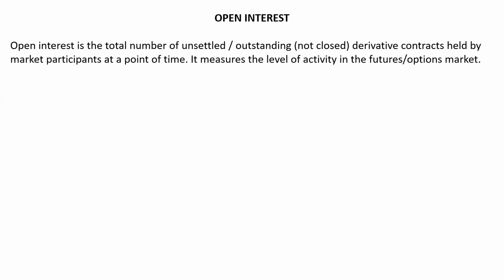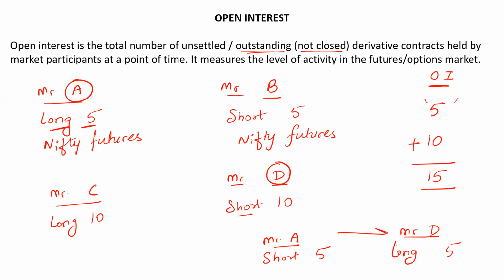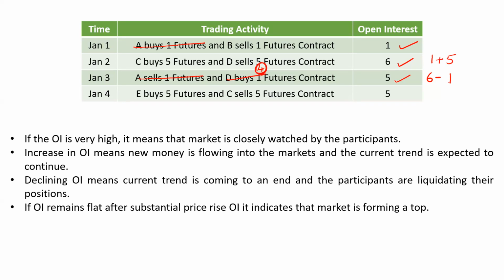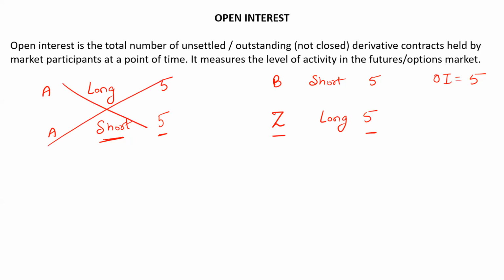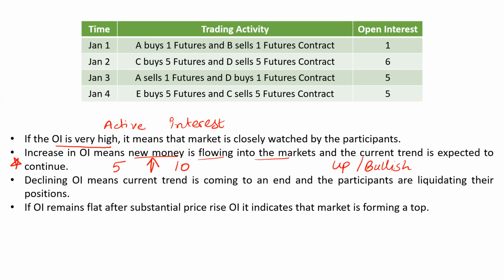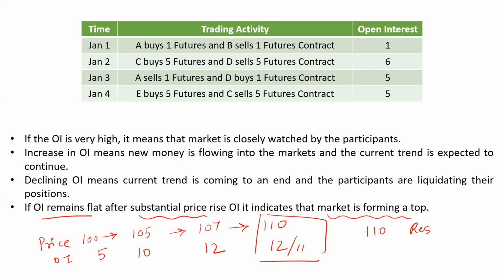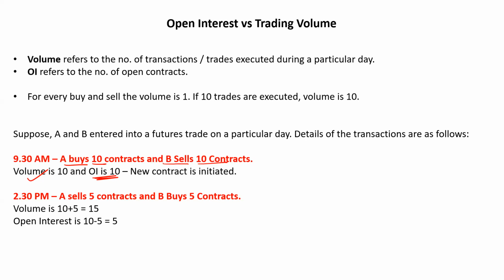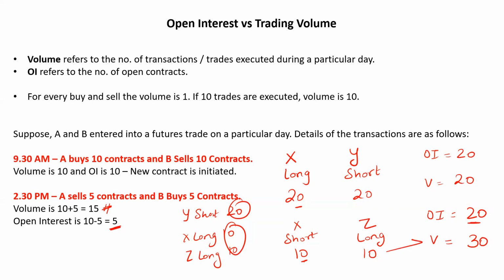NISM Equity Derivatives Part 11